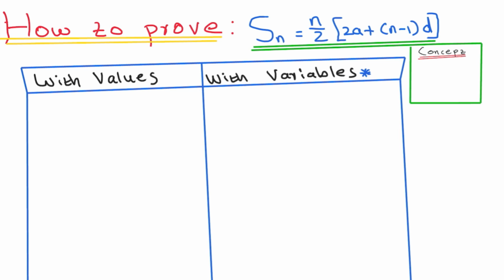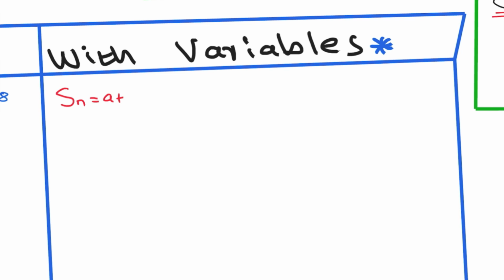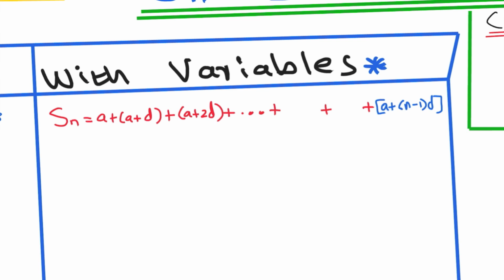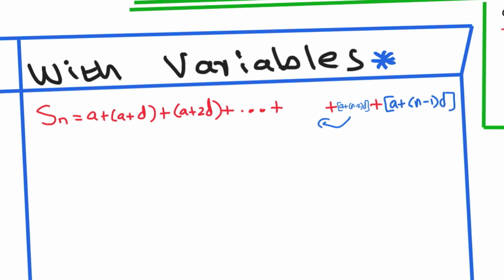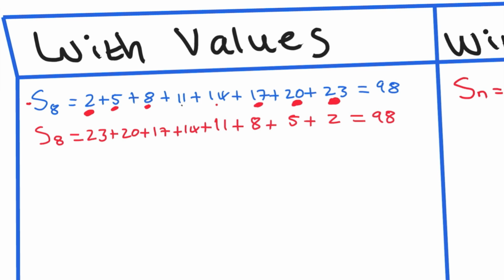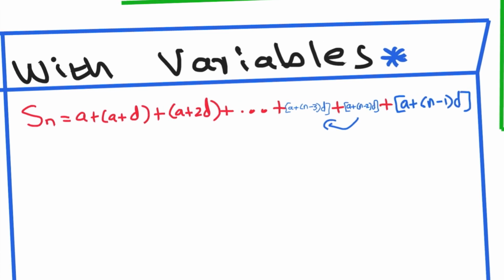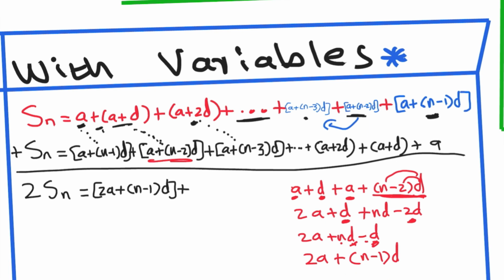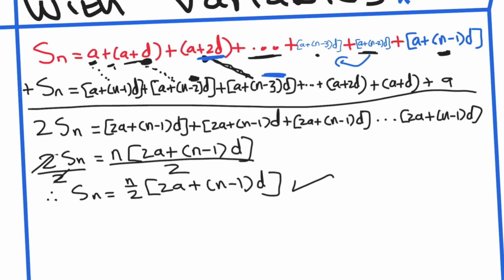How To Prove Arithmetic Series Formula | SEQUENCES with MrSir Mpho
Just vibes in these videos - and stuff.  I hope they help you find MATH VERY A LOT TOO MUCH EASY! 🌱